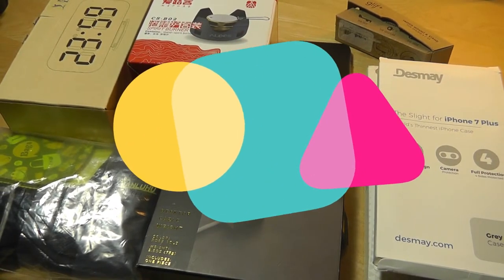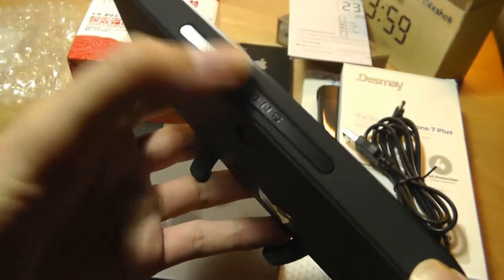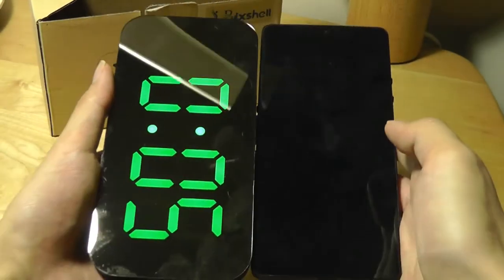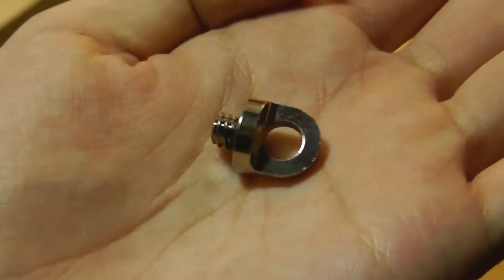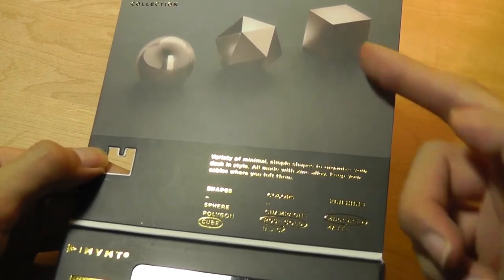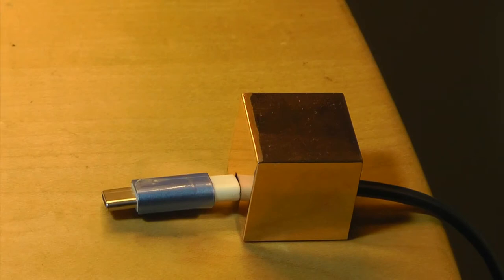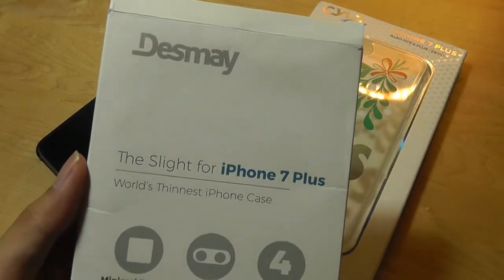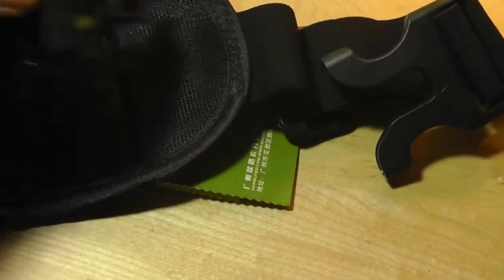Weird Tech Under $30 [EP2] - (Glif, USB Charger Alarm Clock)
Episode 2 of interesting/wacky/cool tech under $30

Details:
//Bixshell US-Clockchr-001 Digital Alarm ClocK
✽A Digital Alarm Clock: 6.5inch Ultra-Large LED Display is easy to read the time no matter of the distance. This digital clock also can be used as a mirror, perfect for home décor and daily use.
✽A USB charger Hub: With dual USB Charging Ports, can support charge two devices simultaneously, no need to find chargers anywhere.
✽Dimming Light & Night Mode: The digital clock has 3-level brightness setting, you can adjust its brightness to match the ambient brightness. All setting will be memorized due there is a cellular button battery inside, no need to reset in case of power off, very convenient.
✽Loud Alarm Clock & Snooze: Big snooze button helps you to easily turn off the buzzer but simultaneously prevent oversleeping.

//Accmor Rechargeable Cute Gopher Night Light
Press to Switch On the Light - Press it the mole will rise and turn on the light, press it again the mole will descend and turn off the light, just like a funny whack-a-mole game helps relaxing yourself
450mAh Rechargeable Battery. When you connect the power will be twinkle twice continued of the lamp
2 Levels Brightness - Shift the switch on the bottom to choose dim/bright modes, dim mode can be used as a sleep night light and bright mode can be a daily additional lighting
40 Hours Long Lasting Time - In-built a rechargeable battery, after full charge the light will last 40 hours in dim light mode or 6 hours in bright light mode
12 LED Bulbs- lower power and more shining. this rechargeable night light is easy to carry for outdoor camping.

//HAPTIME Mini Fan
Mini Fan with innovative design, the fan handle & lid are made from high grade ABS & PP materials which are neat and sleek, and the two fan blades are made from top grade translucent EVA material that are soft and can be fold into the lid when not in use
Portable Mini Fan sizes 6.14 x 0.79 x 0.79in, with its slim shape, Energy-saving design for up to 8 hours of continuous usage from an new pair of AA battery

Stay Cool: Simply push the switch button to turn it on (or off), and help you cool down wherever and whenever you feel hot, wind speed up to 1200/Min;

HAPTIME YGH539 fashionable portable mini fan – A daily necessity personal fan for any stylish girls/ boys/ women/ men and more! Take one for yourself and another one for your love